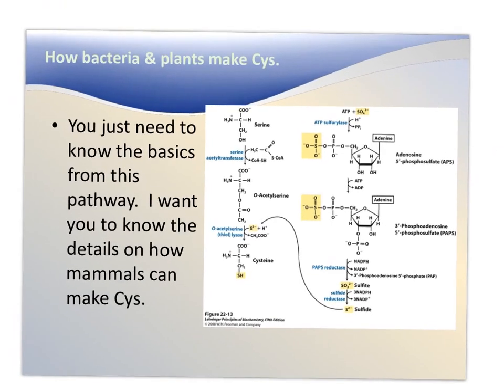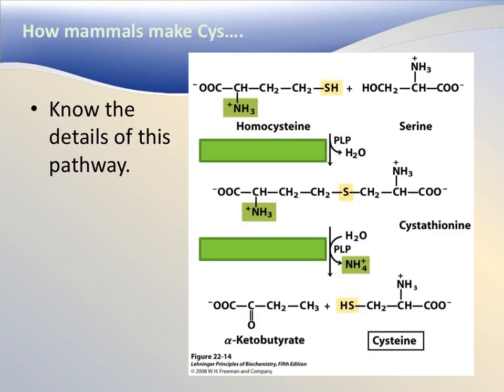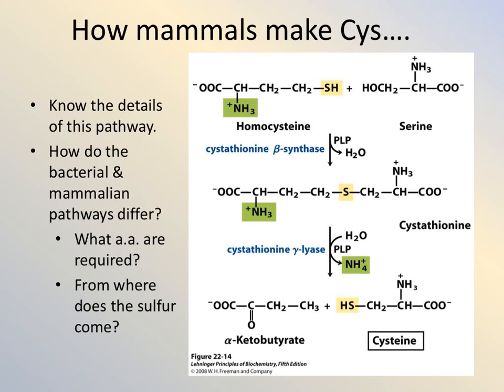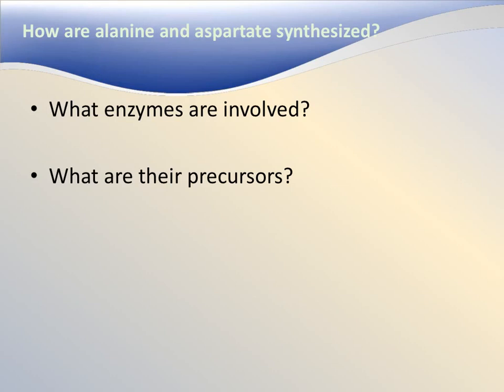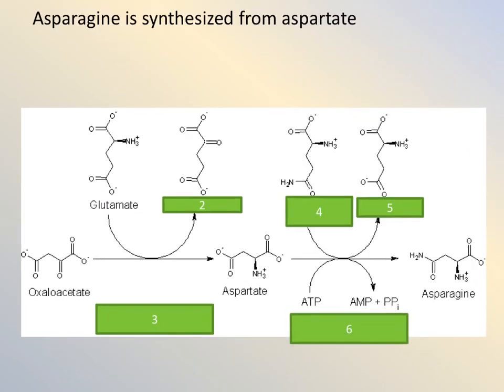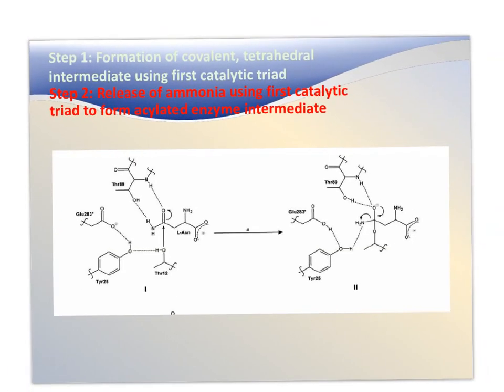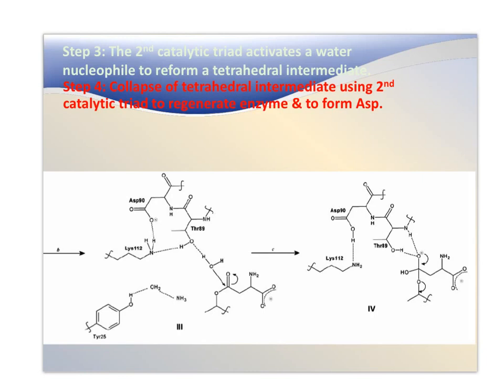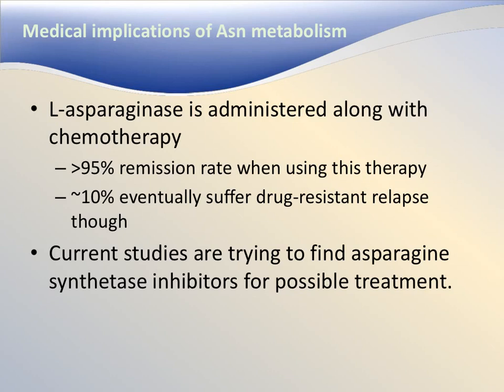bc2 ch22 pt2-2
This is the 5th lecture of our series concerning the biosynthesis of amino acids for the Spring 2017 semester.